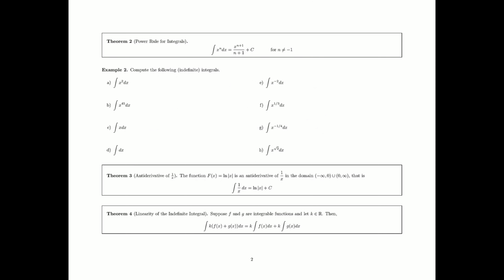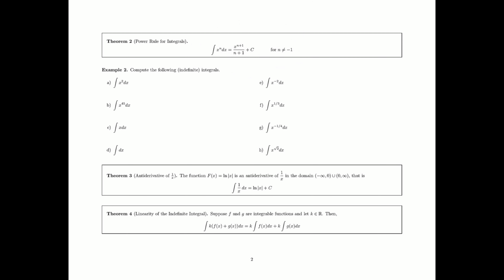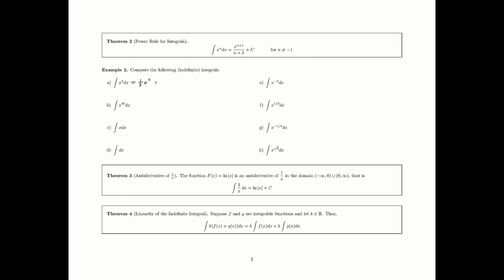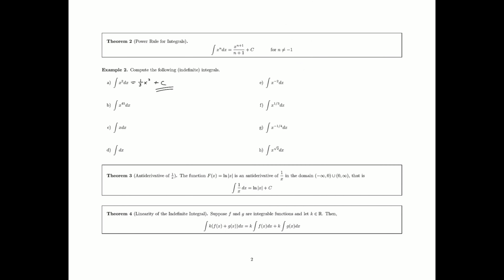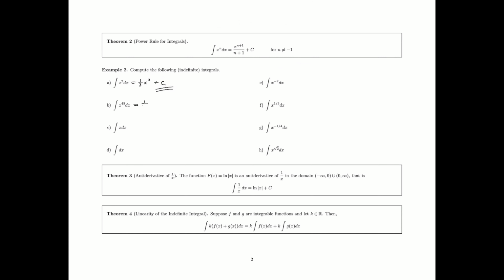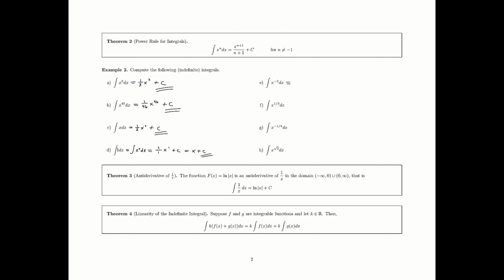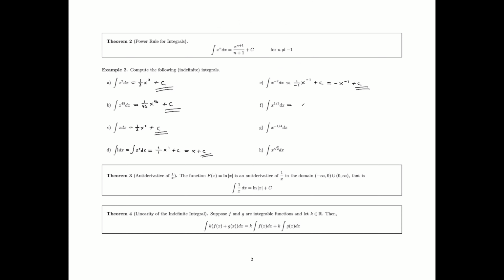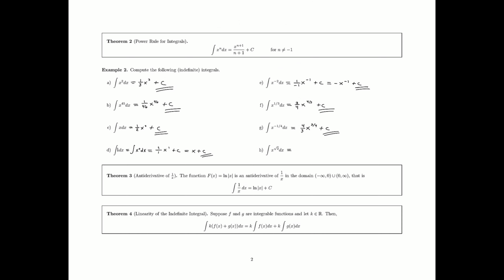5.3 The Indefinite Integral - Power Rule & Example 2